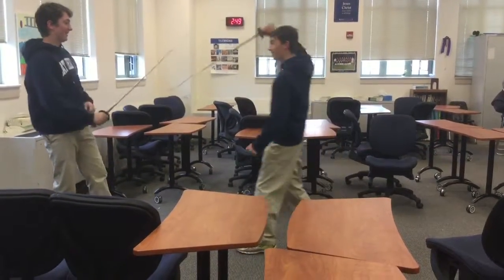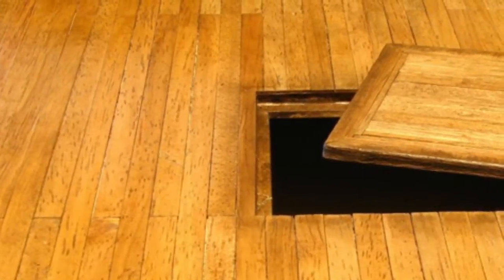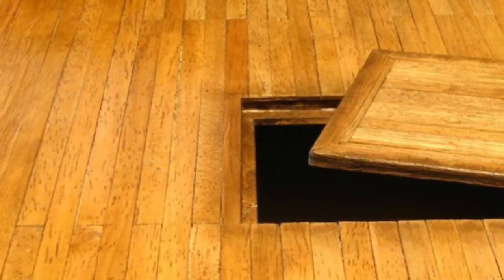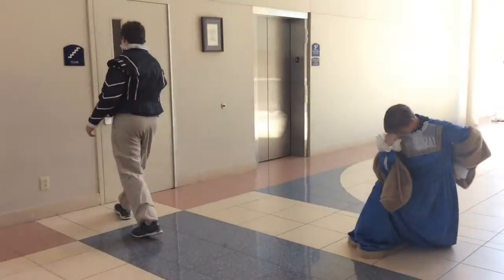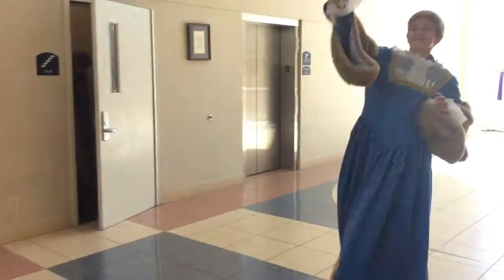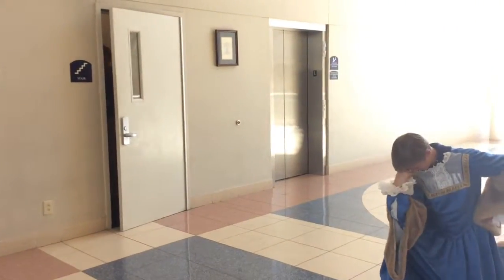Shakespeare Movie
Mrs. Bundy Period 9 Costumes, Props, and Conventions of the Theatre